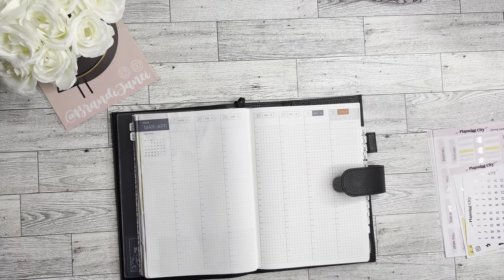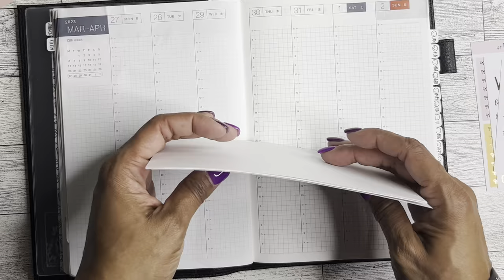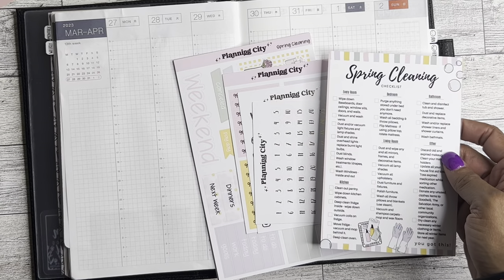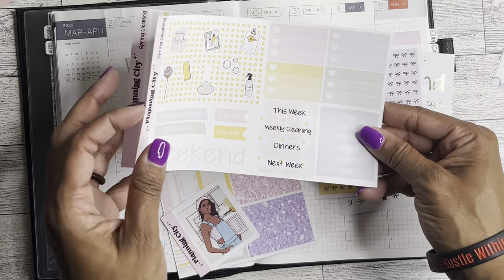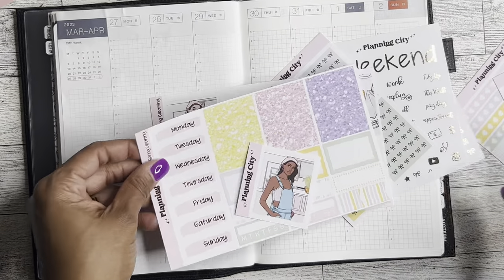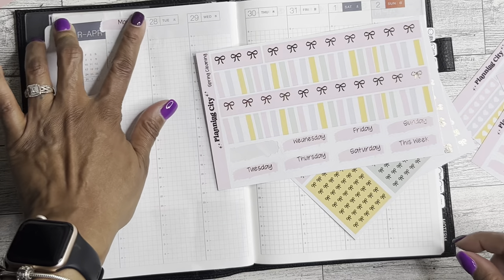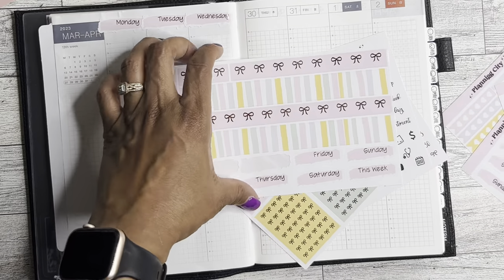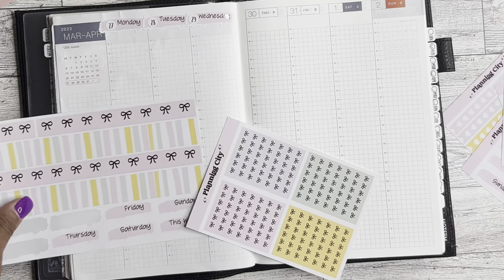Hobonich Cousin - Plan With Me | Feat. Planning City Stickers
msha.ke/brandijanei